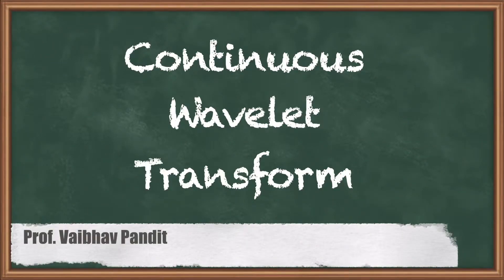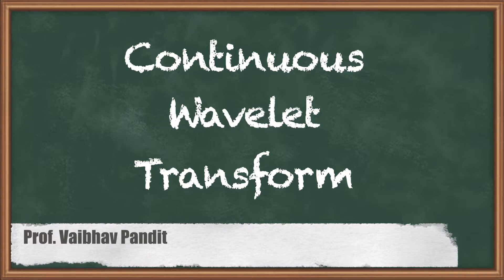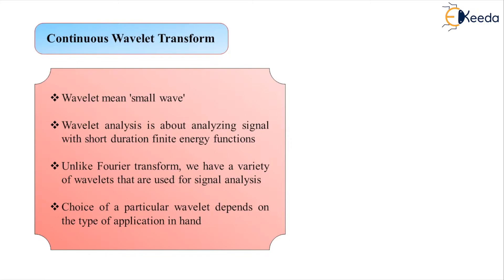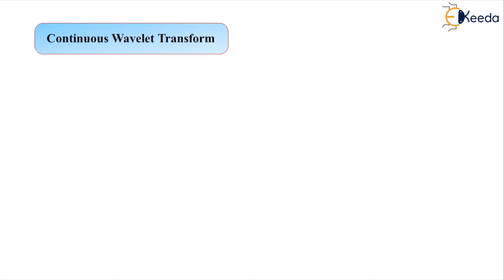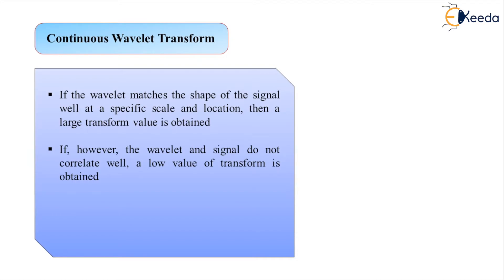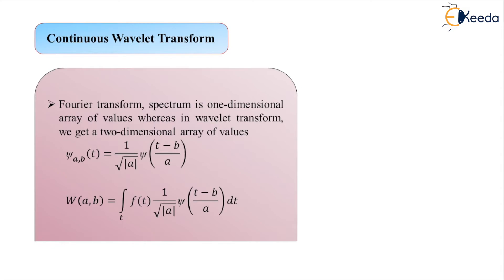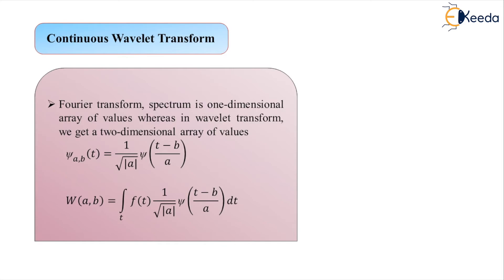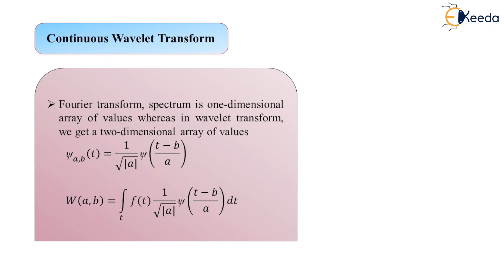Continuous Wavelet Transform - Adaptive Filters - Advanced Digital Signal Processing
Video Name - Continuous Wavelet Transform

Happy Learning!